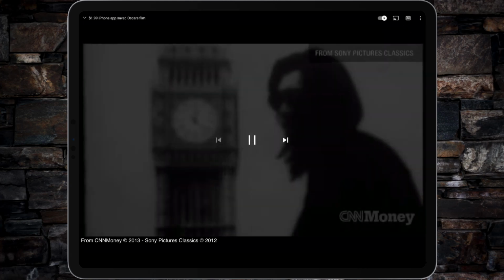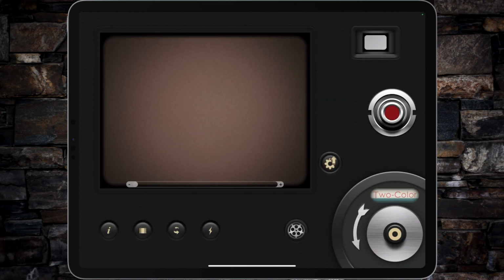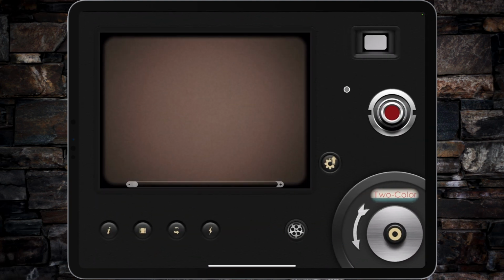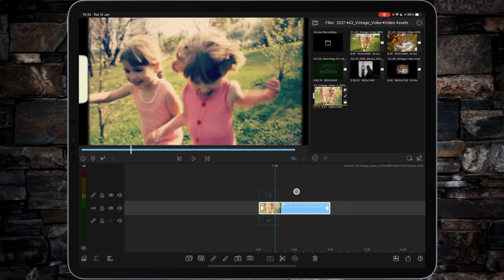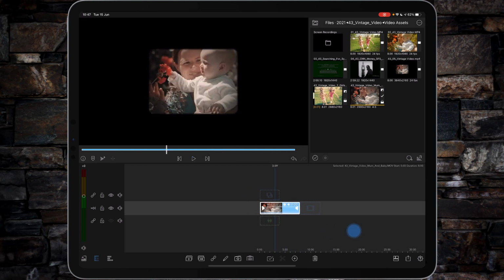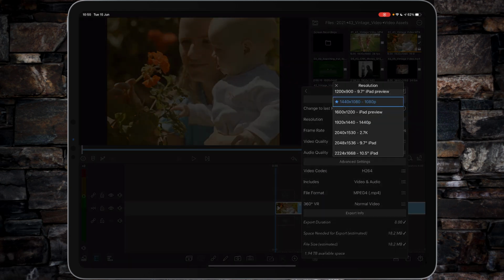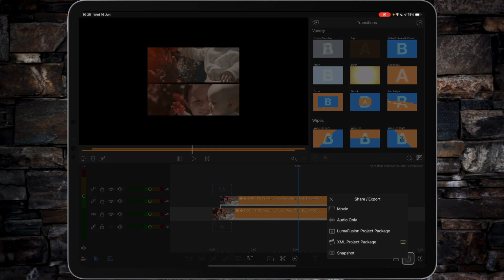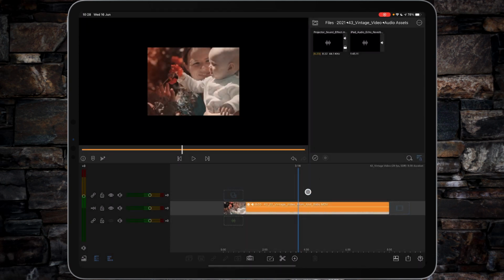Creating Vintage Video Using 8mm App And Editing In LumaFusion For iPad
It was about a year after the documentary “Searching For Sugarman” was released that I discovered segments of the “B Roll” had been made using the app 8mm Vintage Camera -

I downloaded the app and when the occasion has required it, I have used the vintage video effect within some of my short films. However, I don’t film with the app, I use it after the fact so that I have options for which video footage gets that vintage look…

Cheers

Tutorial #41